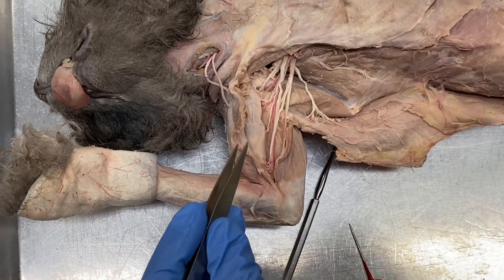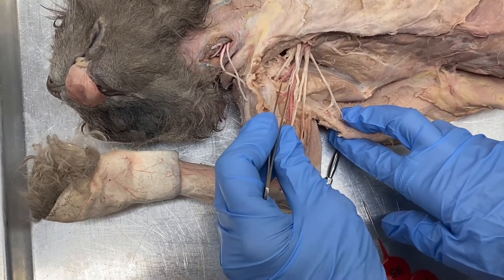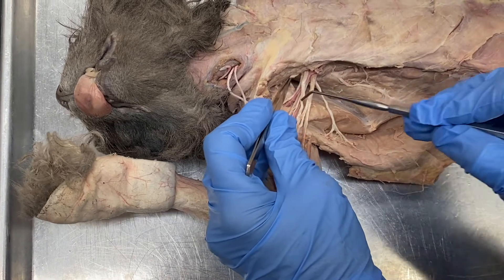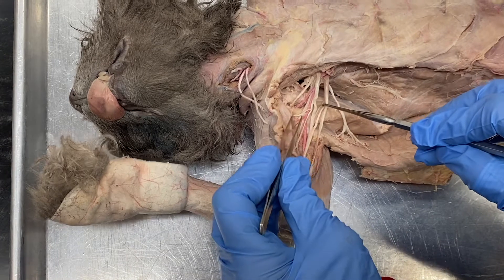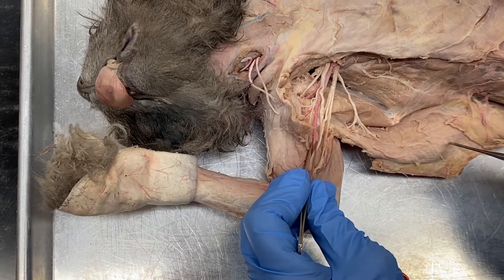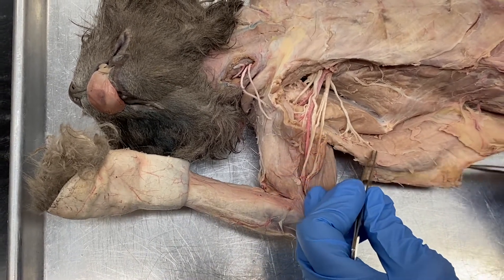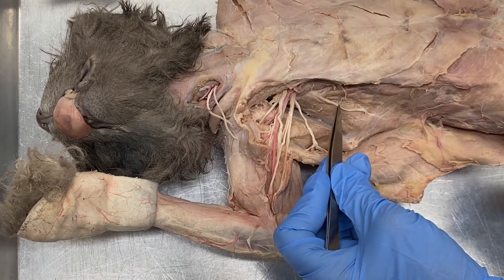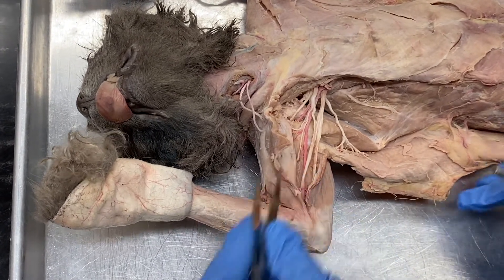Brachial Plexus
Brachial Plexus in the Cat